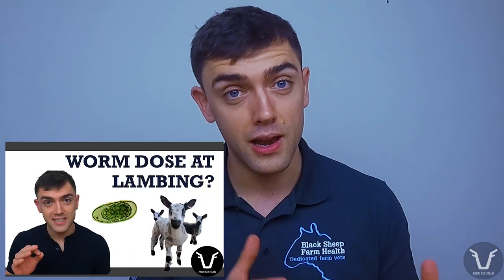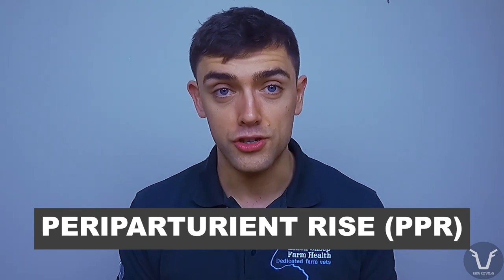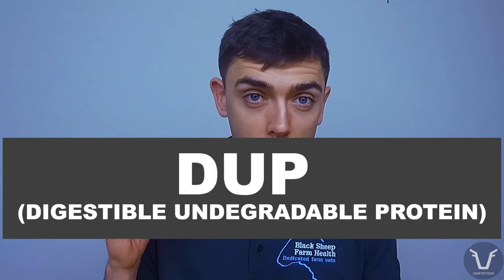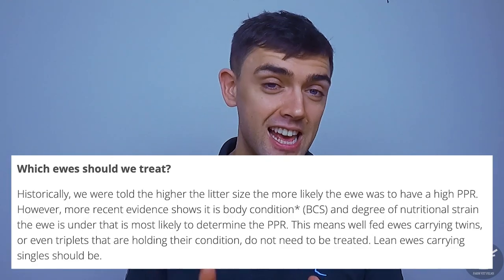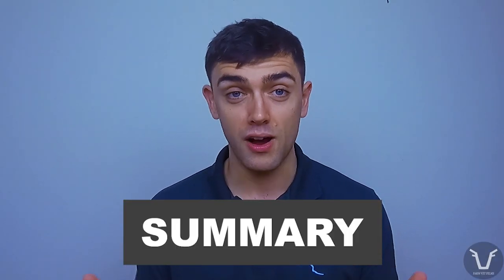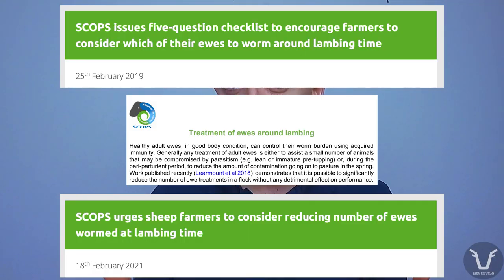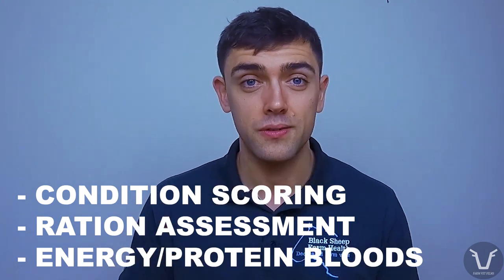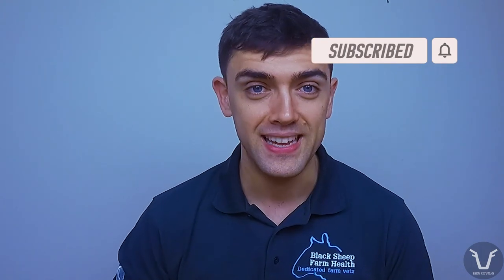SHOULD EWES BE WORMED AT LAMBING PART II | TECHNICAL #39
It's common for ewes to get a worming treatment around lambing, but we always say that adult sheep don't need worming? Have I lost my mind?